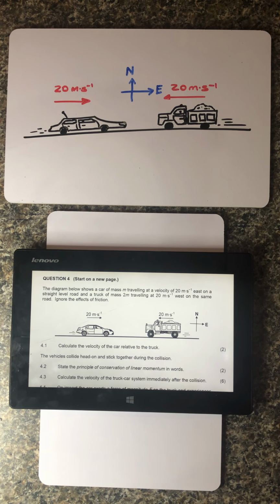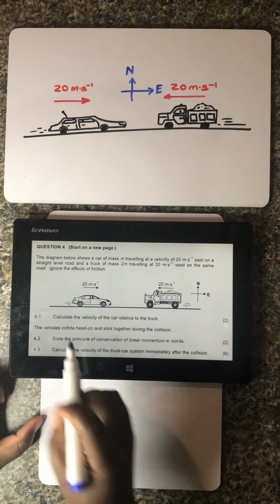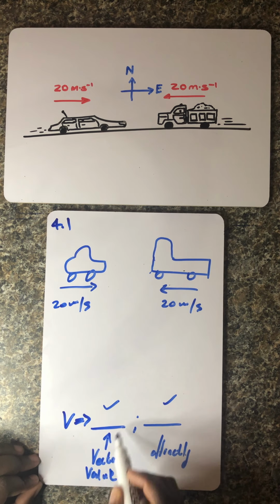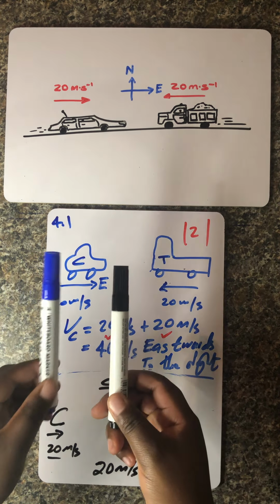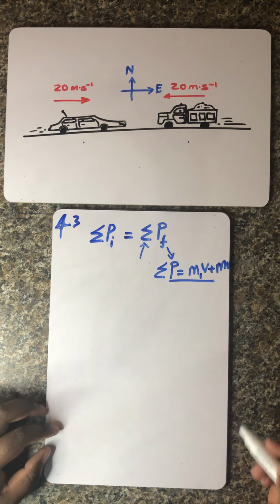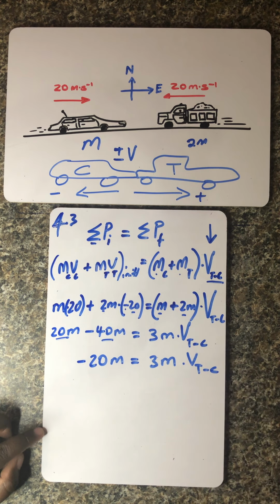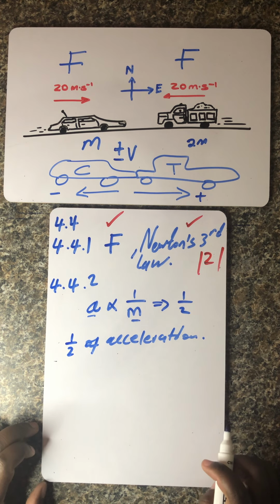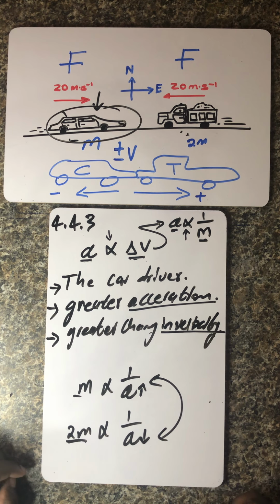Momentum | Learn more & how to answer exam questions | Full memo by A student